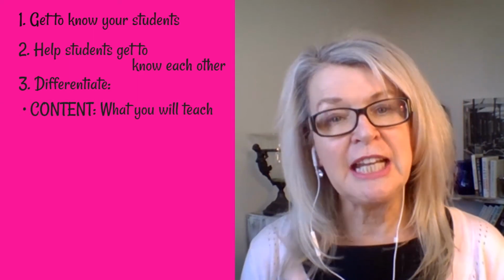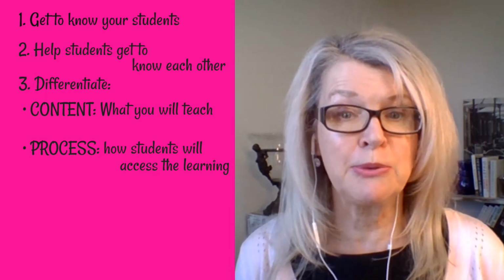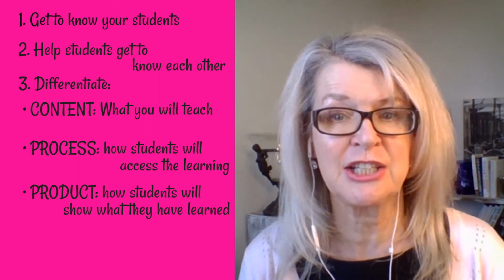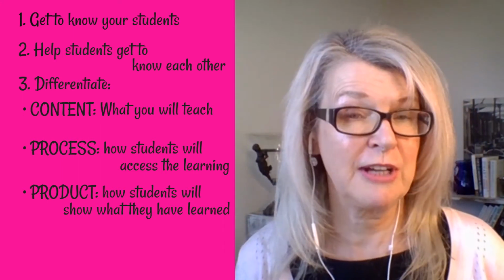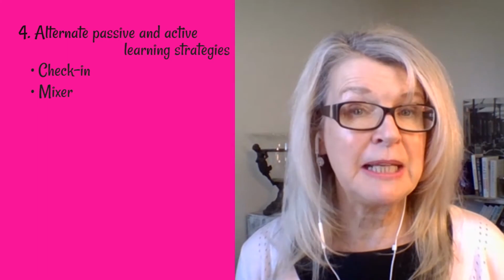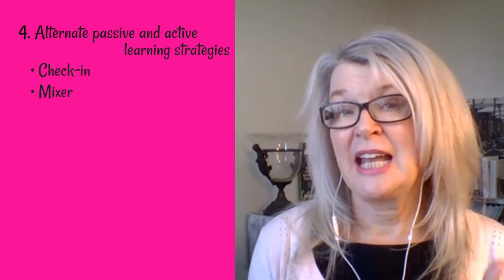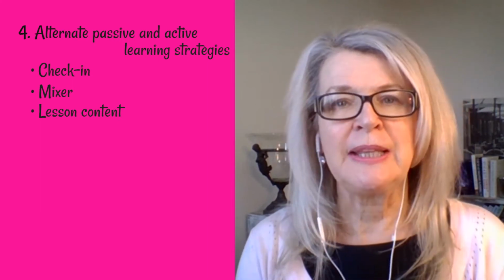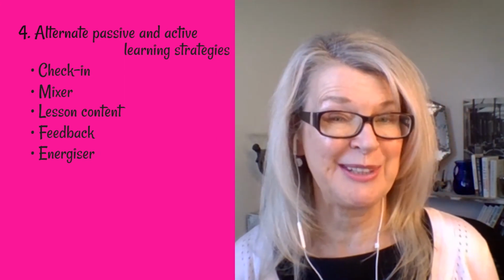Beginning Of The Year: Part 4 - Your Lessons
Teachers: Beginning Of The School Year Part 4 - Your Lessons

Whether you are a new teacher or a teacher looking for ways to invigorate your practice or whether you starting at the beginning of the school year or part way through there are basic principles and ways of operating that will support you in this wonderful profession of teaching.

This is part of a series of videos to help teachers at the beginning of the year, to start the year off right.

In this video you will learn valuable and practical strategies for planning effective lessons that improve student engagement and student learning and reduce the likelihood that students will be bored or off task. The key to successful lessons is to consider how you will use teaching strategies as classroom management techniques and prevent off-task student behaviour as much as possible.

Series: Practical Teaching and Wellbeing Strategies
~~Beginning Of The School Year~~

We publish practical evidence-based practical resources for teachers on this channel twice weekly and specialise in:

*Teacher Wellbeing
*Classroom Management
*Social Emotional Learning
*Restorative Practices
*School Culture
*Positive Behaviour Management

 *~Group Coaching ~*~ Executive Coaching ~*~ Teaching Strategies ~*~ School Development ~*~ Workshops (online/face-to-face) ~*

For School Development (online and face-to-face) get in touch with us

Get The Book: Habits of Highly Effective Teachers: The Ultimate Guide To Practical Behaviour Management by Marie Amaro